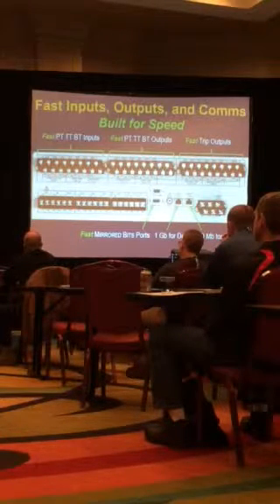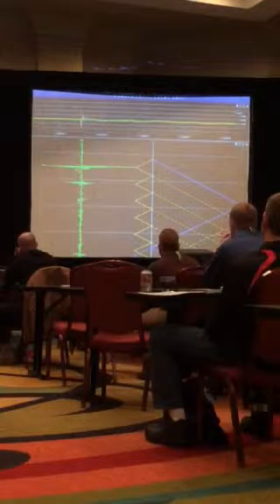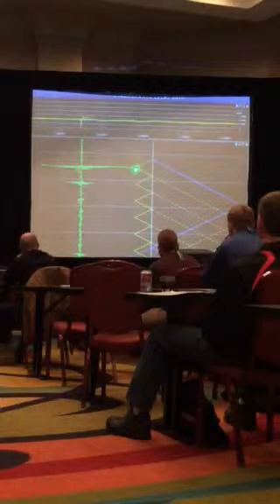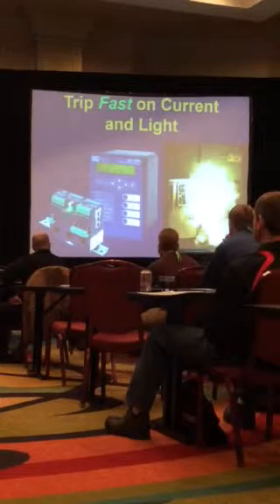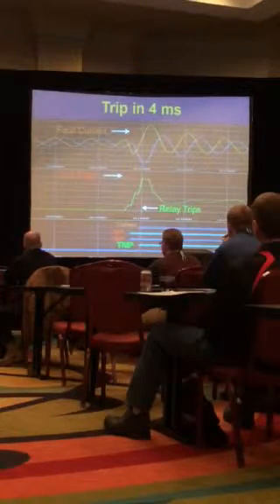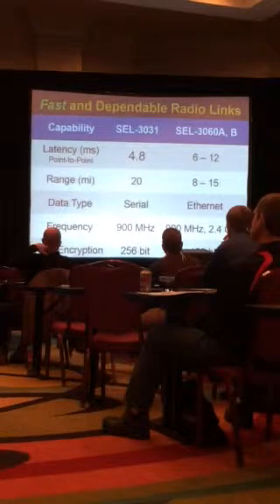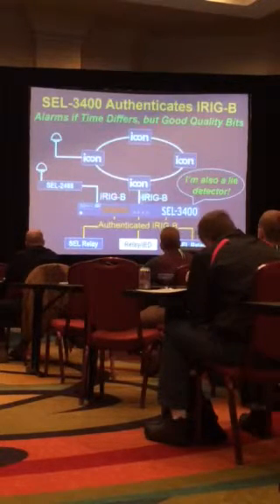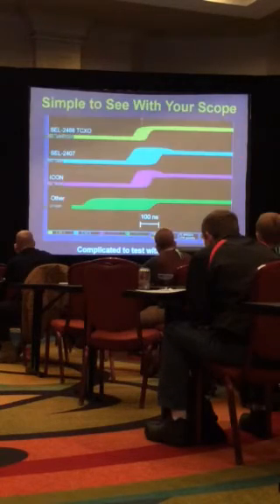Dr SEL 2015 NETA Conference Clip 2